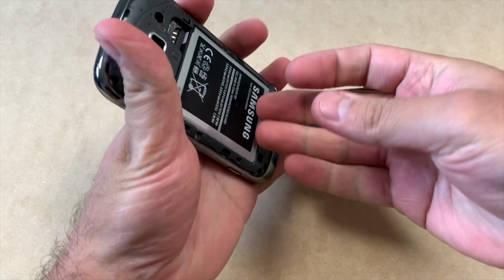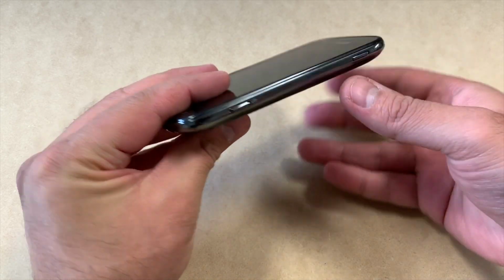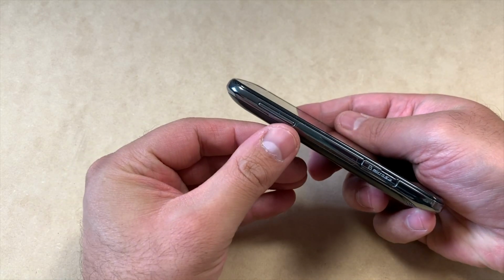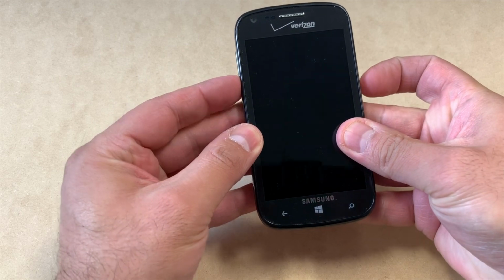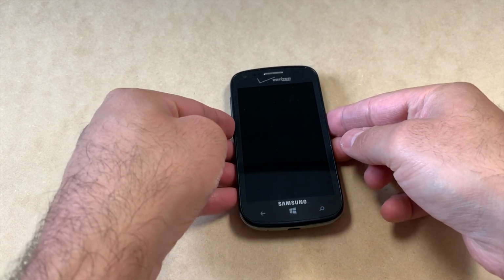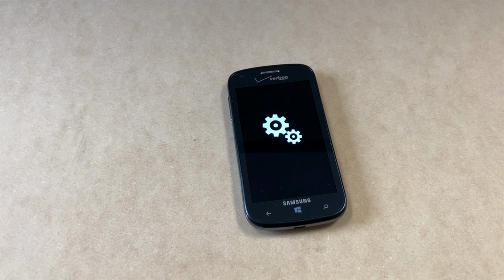Hard Reset Samsung Ativ Odyssey SCH i930V | Factory Reset Samsung Ativ SCH i930V | NexTutorial